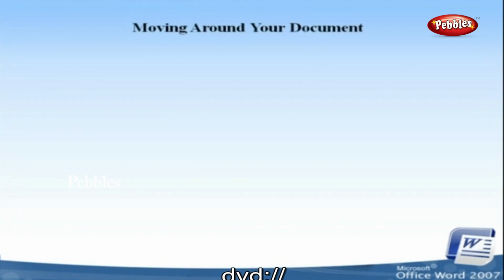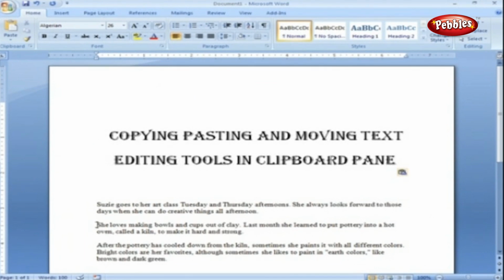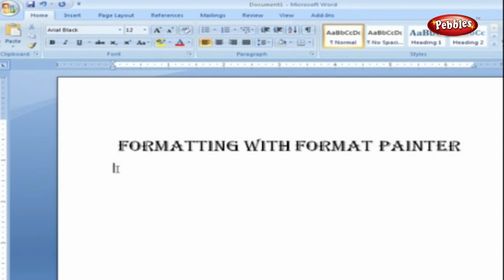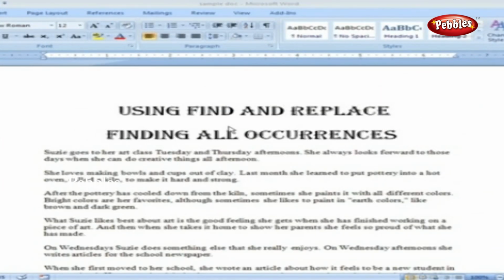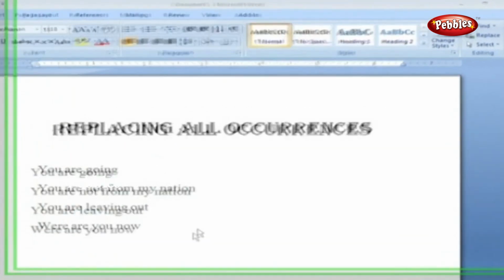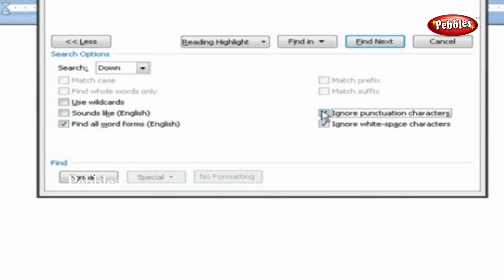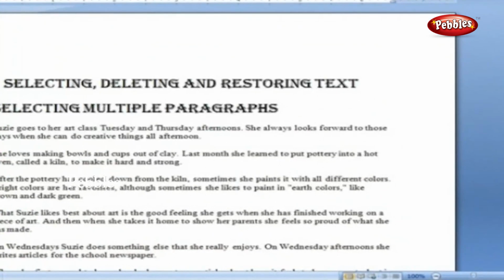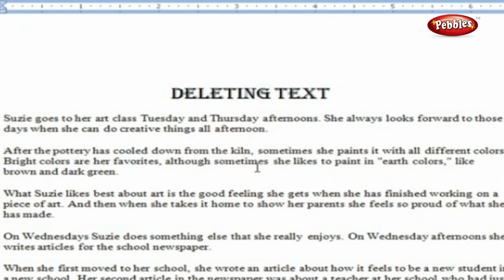Tutorial for MS Word | Copying Pasting and Moving Text Editing Tools | Learn Microsoft Word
Tutorial for MS Word, Copying Pasting and Moving Text Editing Tools, Learn Microsoft Word for Beginners.